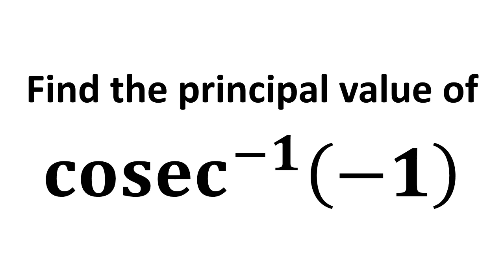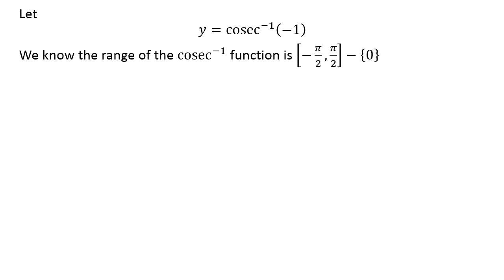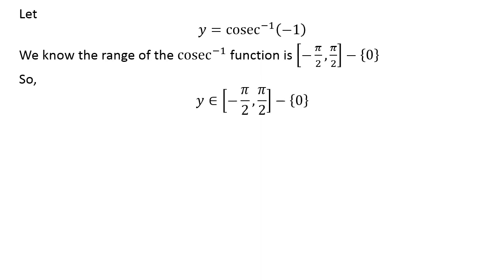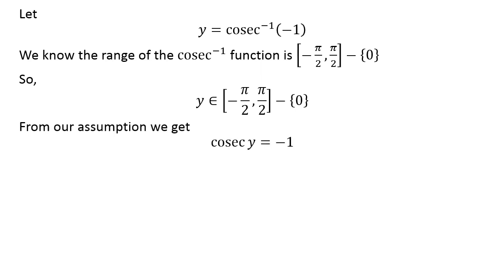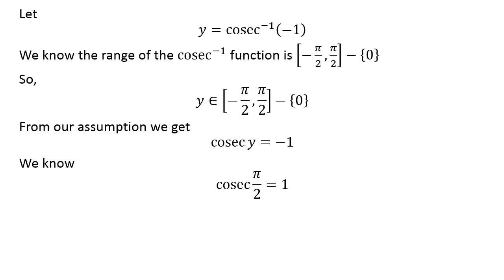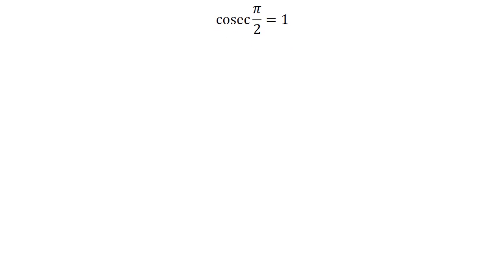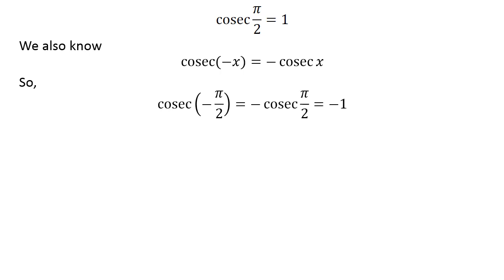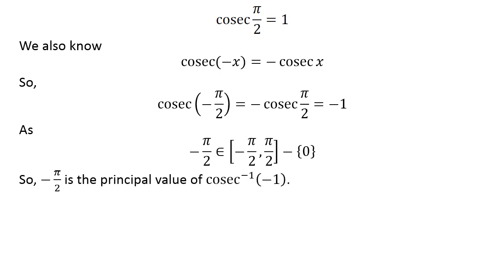Find the principal value of cosec^(-1)(-1)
In this video, we learn to find the principal value of verify cosec^(-1)(-1).  cosec^(-1)(-1) can also be written as arccsc(-1).

The following video link explains the verification of trigonometry identity cosec(-x) = - cosec x

Other topics of this video are:
Find the exact value of cosec^(-1)(-1)
Find the exact value of arccsc(-1)
What is the exact value of cosec^(-1)(-1)?